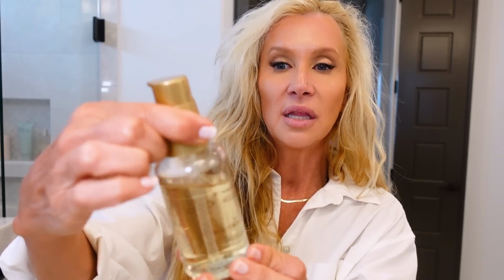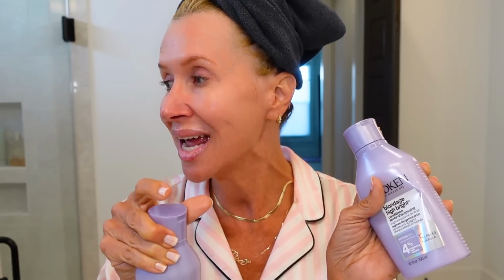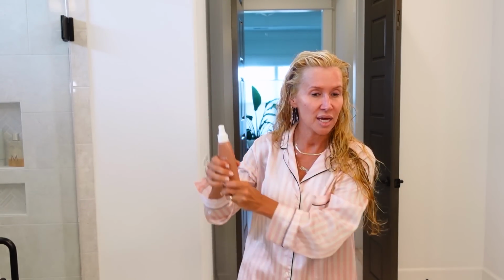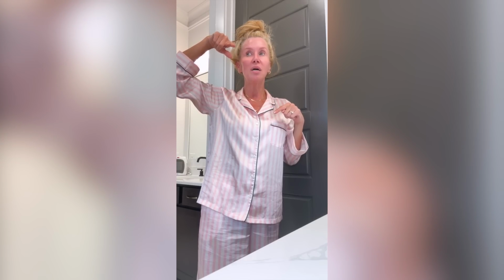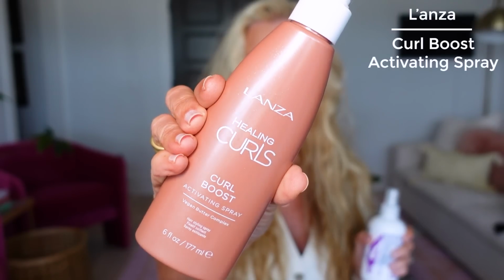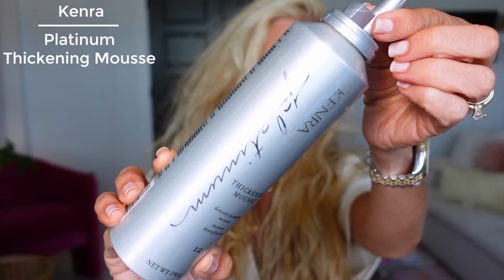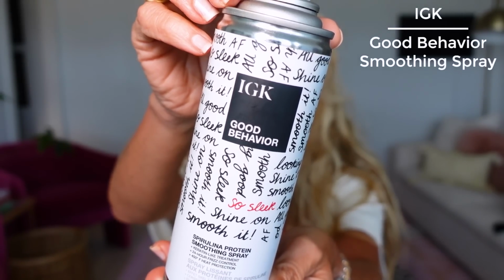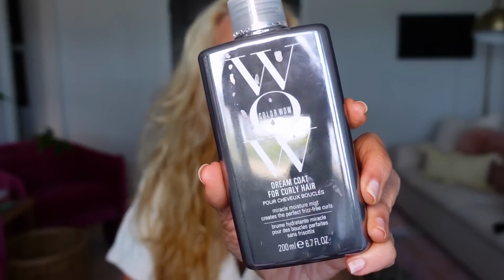BEAT THE FRIZZ: My Air-Dry Hair Routine and Must-Have Products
In this video I will share with you my FULL AIR DRY SUMMER HAIR ROUTINE 🐚 All my favorite products from @ultabeauty and details about the ultabeauty gorgeoushair event!! I will list my go to must have products below!! 🌴☀️ Lisa

Olivia Garden Ceramic + Ion Supreme Combo Oval Cushioned Paddle Brush (mine is OLD!)
Drybar The Wrap Party Styling Wand (my fave curling tool ever)

Dyson Special Edition Airwrap Multi-Styler - Complete Long in Vinca Blue and Rose~
Dyson Special Edition Supersonic Hair Dryer in Vinca Blue and Rose